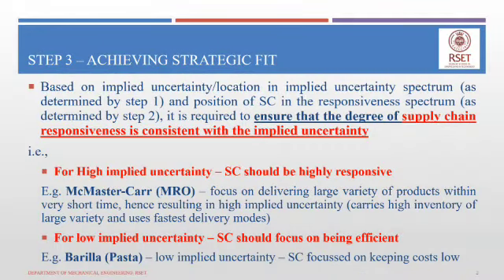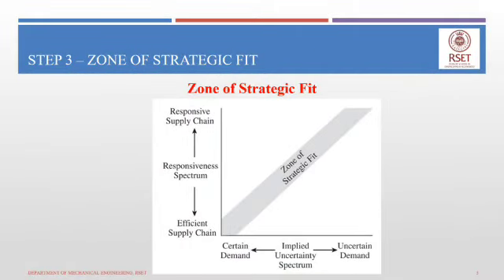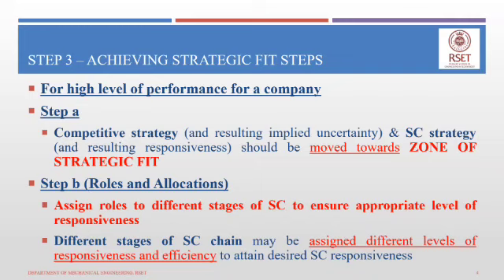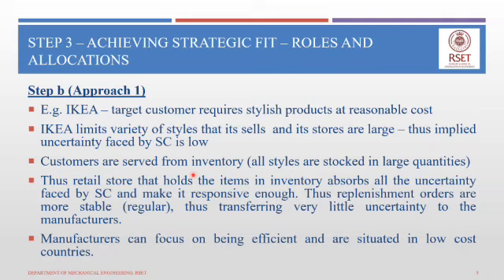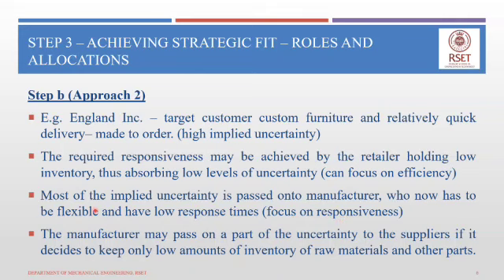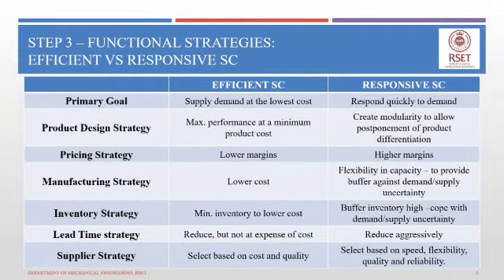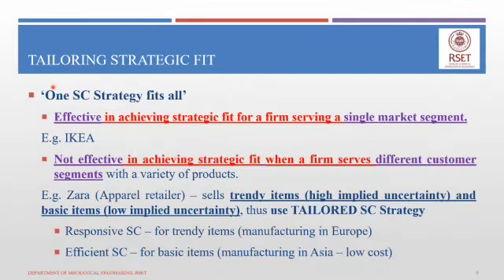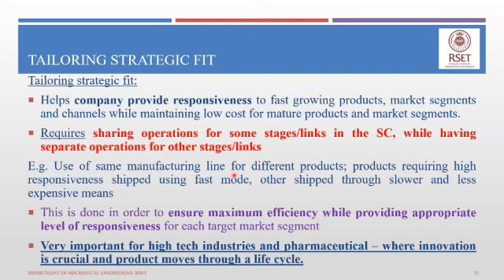IE 306 SCLM Module 1 Lecture 9 SC Achieving Strategic Fit Part 4 MBV